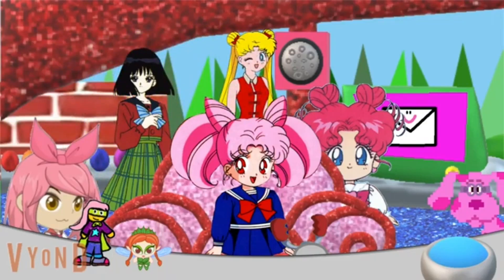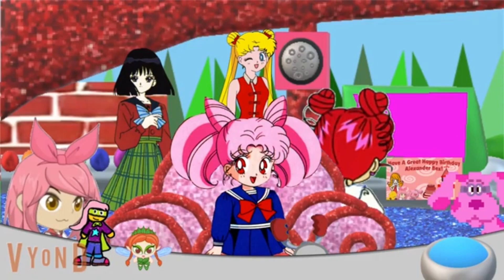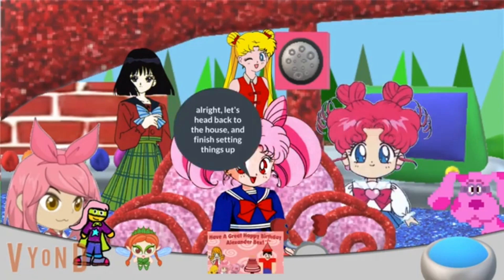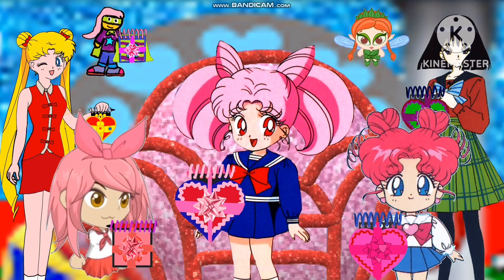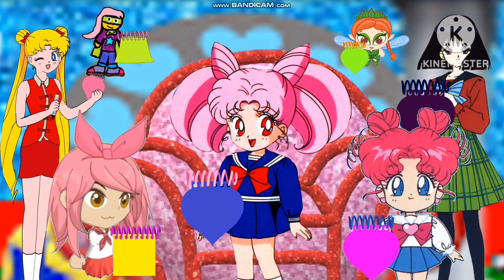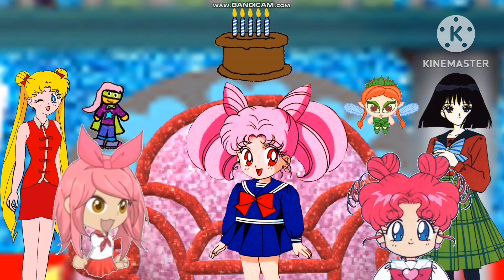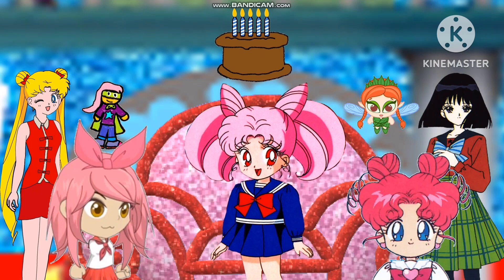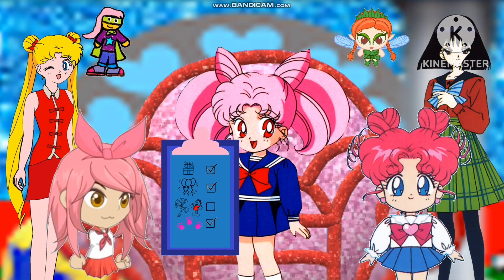the adventures of chibi usa and saucer: s3 ep 6: alex's surprise party: part 9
here's part 9. it's finally here